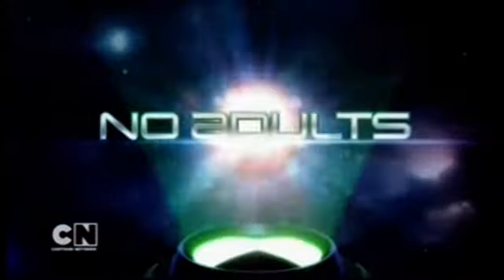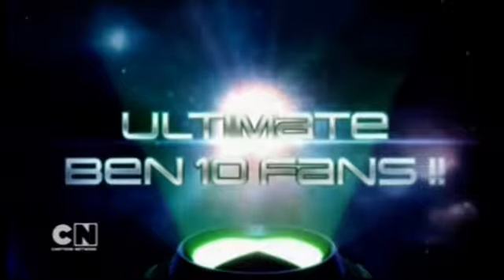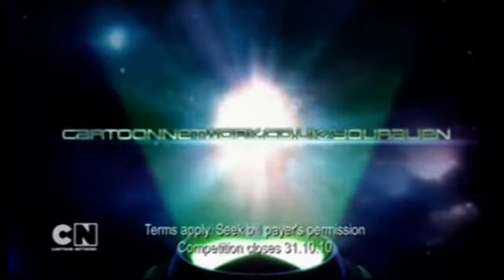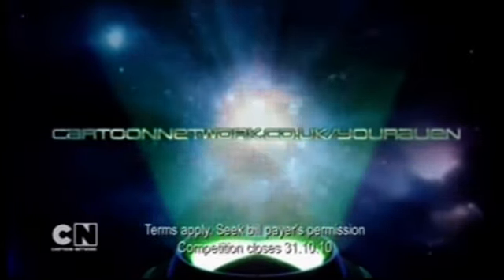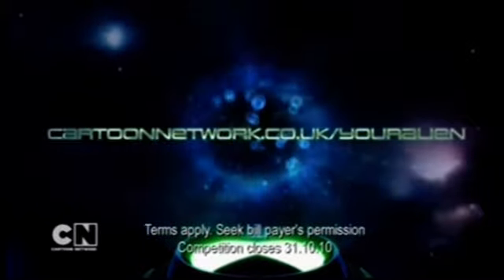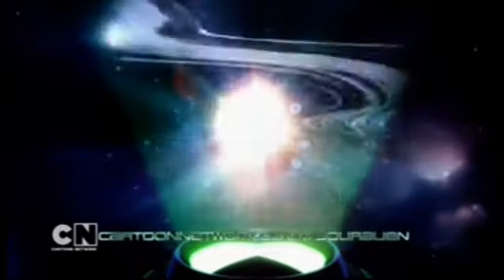Cartoon Network Ben 10 your alien uk promo